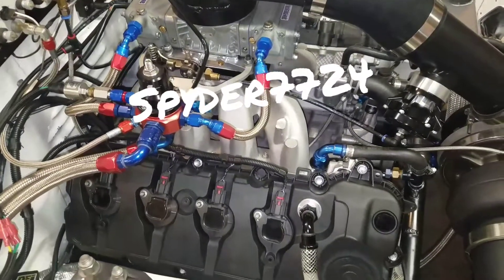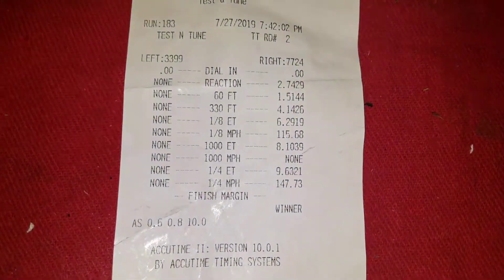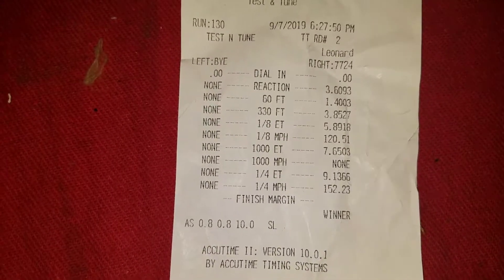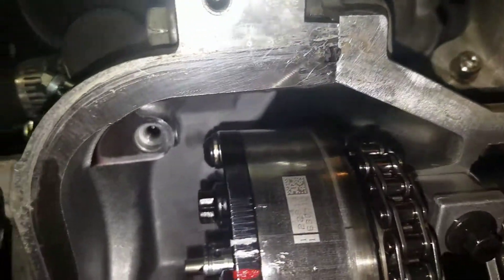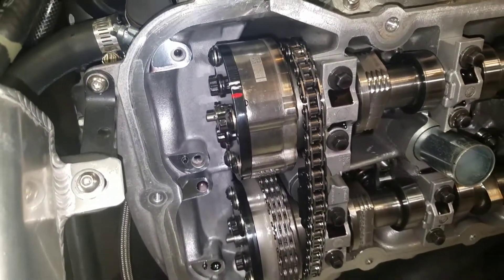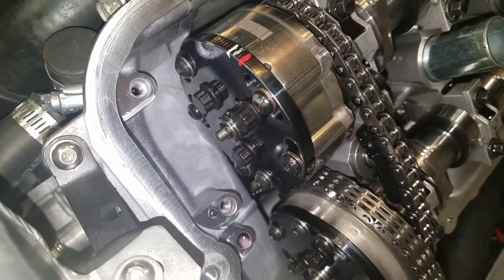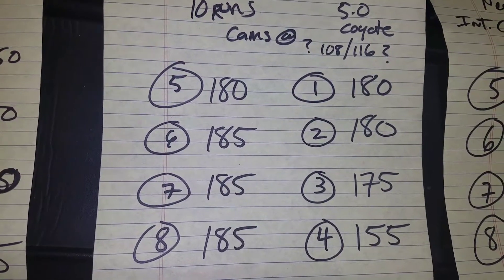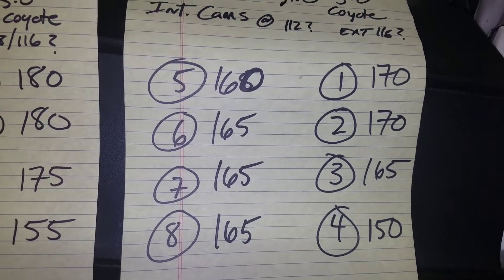Coyote 5.0 Swap Fox Mustang Blow Through Carb Cam Timing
Adjusting Cam Timing With Comp Lockouts VCT delete   no LS Swap here